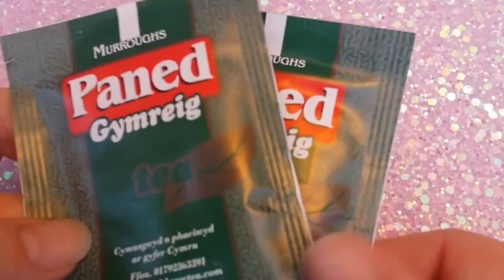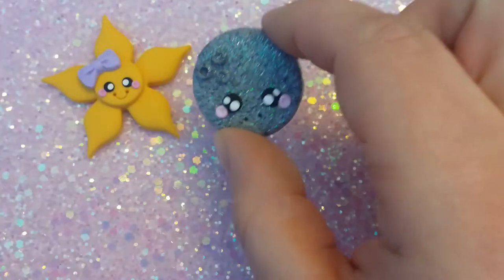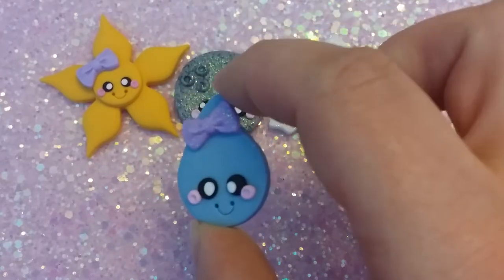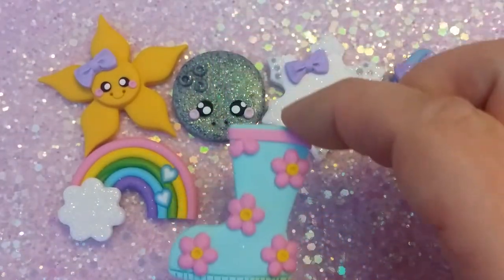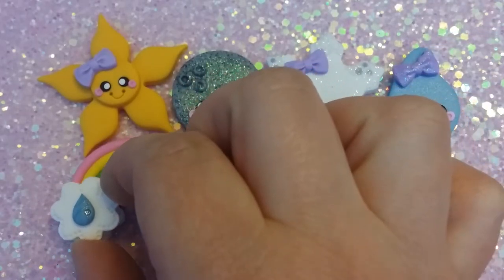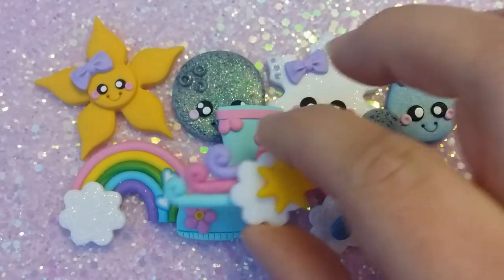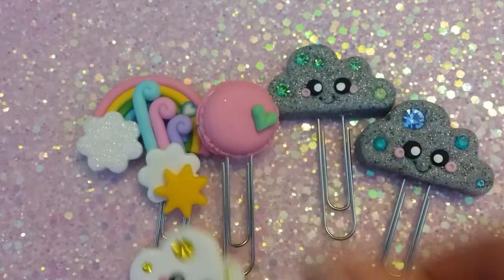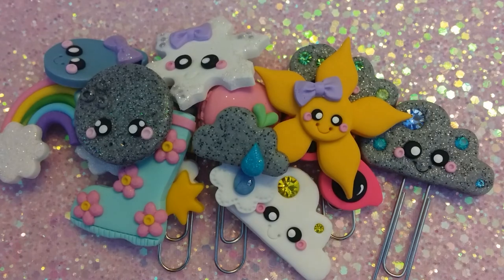Stacey's World Subscription Unboxing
A close up look at the April Stacey Loves box.  This month is all about Weather. There are a few new designs and of course an exclusive item just for this box!